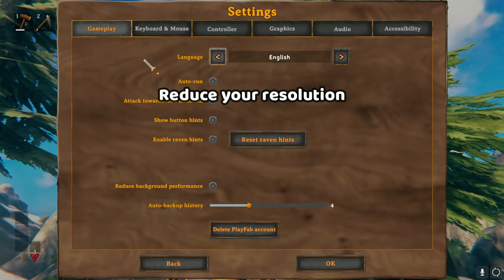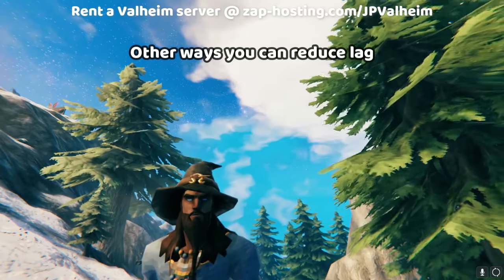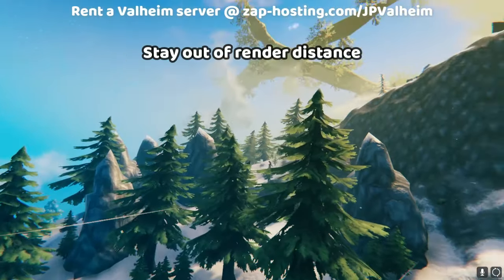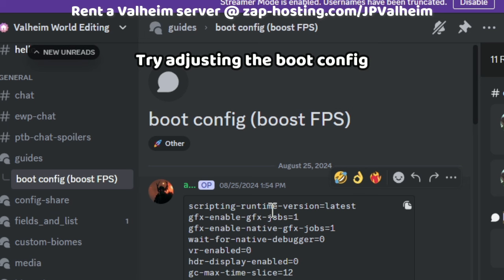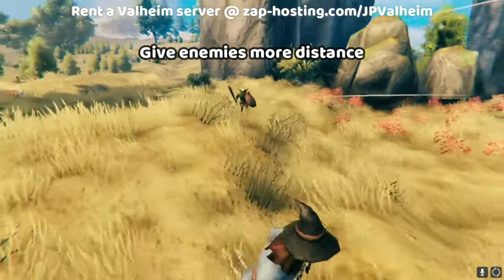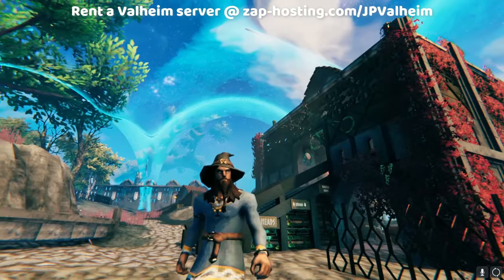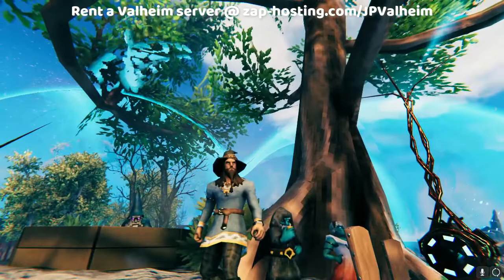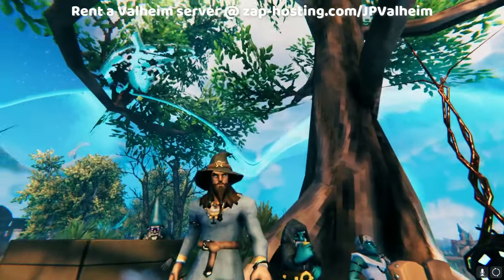How Players Can Reduce Lag and Increase FPS in Valheim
Chapters
00:00 Introduction
00:20 Reduce resolution
01:06 Other ways to reduce lag
01:53 Stay out of render distance
02:30 VPN helps multiplayer lag
02:54 Adjust boot config
03:25 Give enemies more distance
04:07 Weather can be very laggy
04:32 When is lag most problematic
05:17 Avoid combat during lag spikes